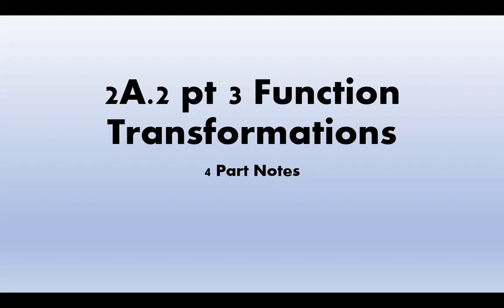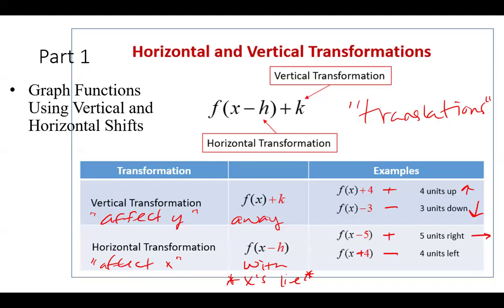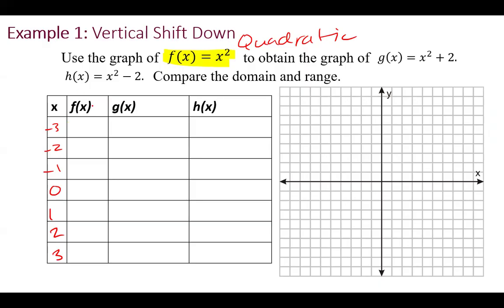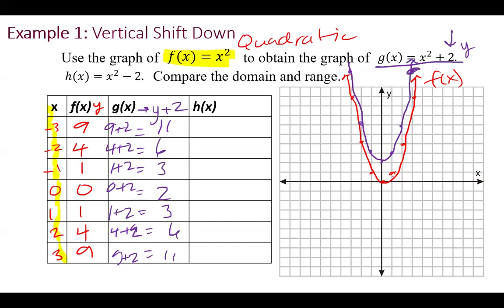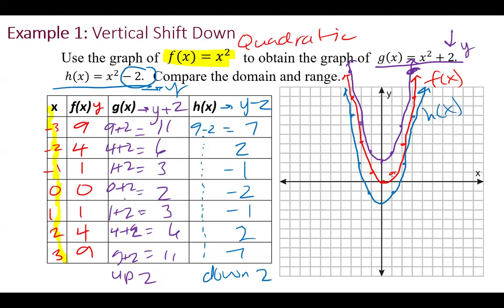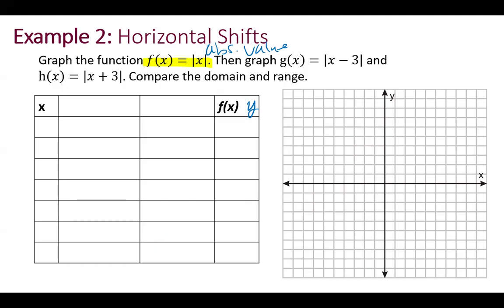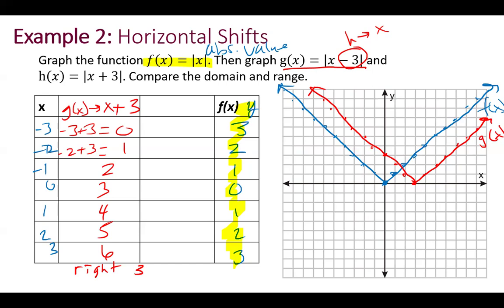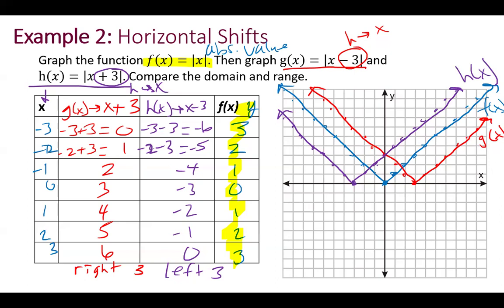2A.2 Part 3 - 1) Vertical and Horizontal Translations